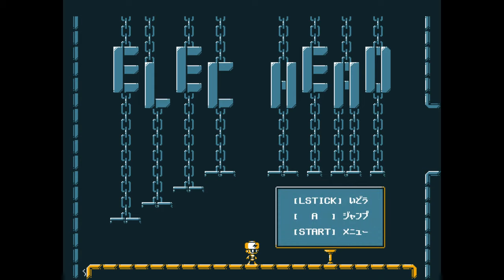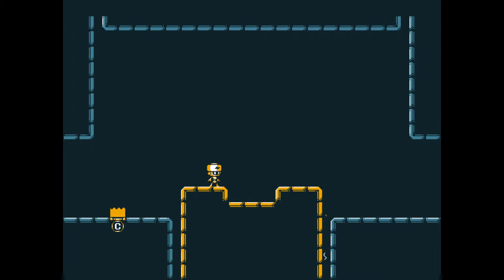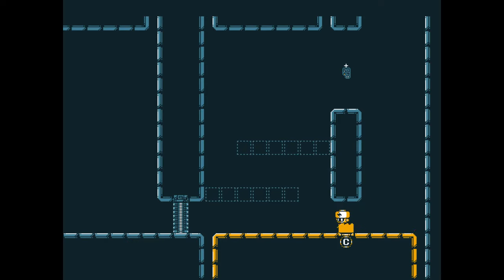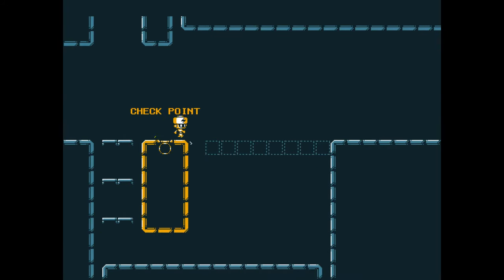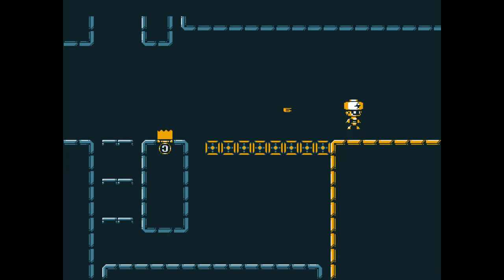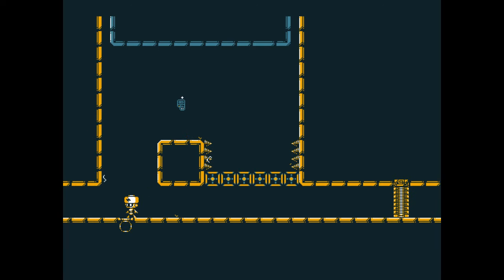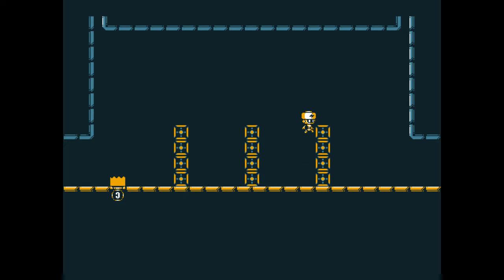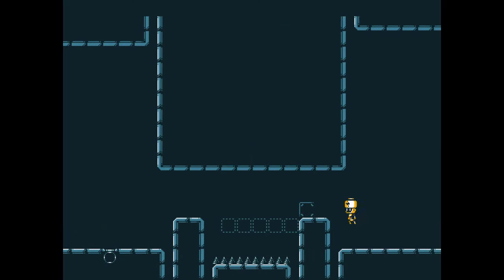Elec Head - Robot POWA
Exploring a seemingly-abandoned factory in 2D puzzle platformer Elec Head.

To download the demo version of Elec Head (for Windows) check out itch.io

HUMBLE BUNDLE

FANATICAL

BRAVE BROWSER